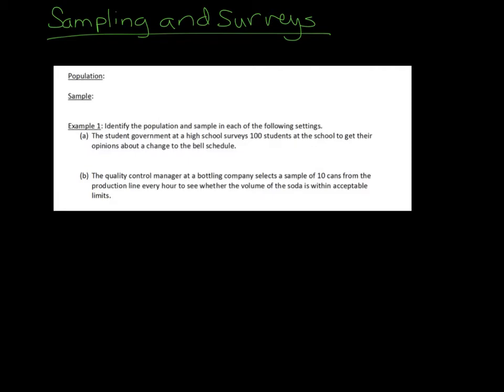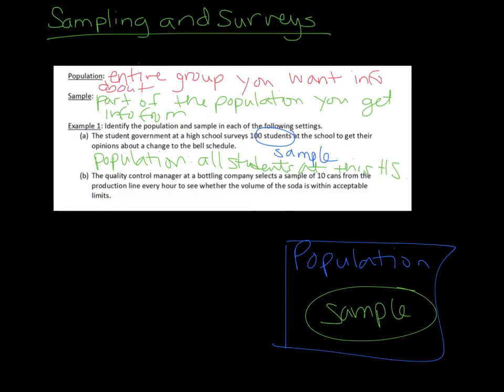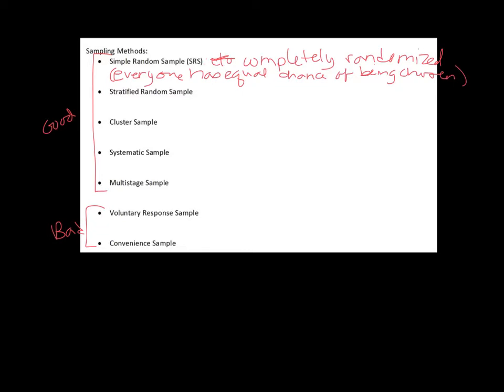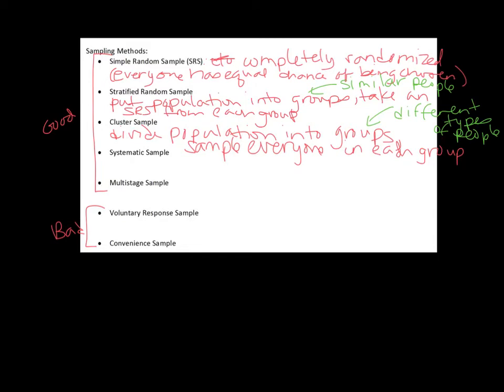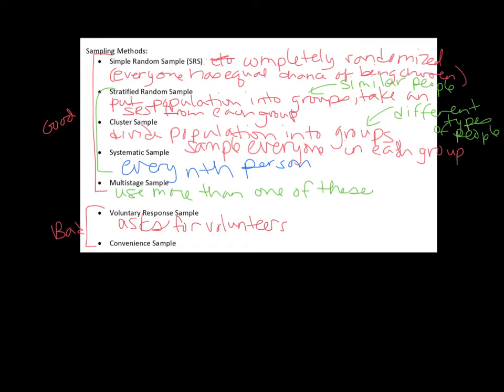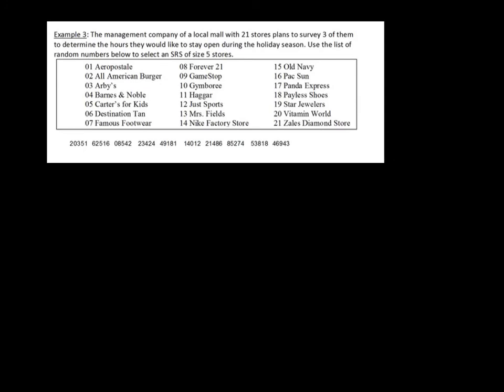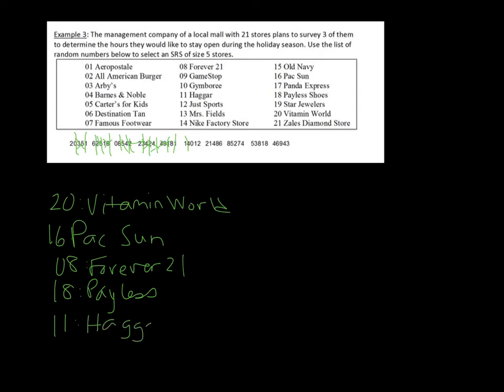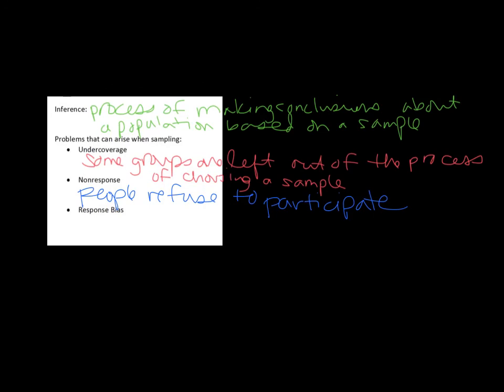Samples and Surveys